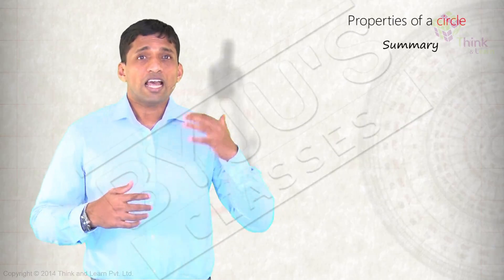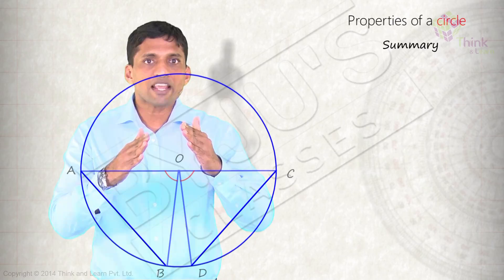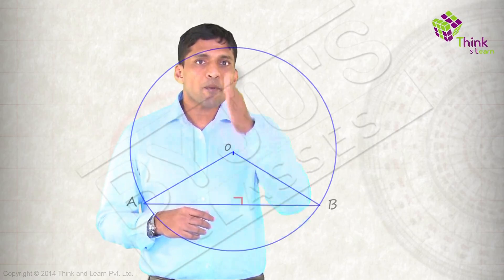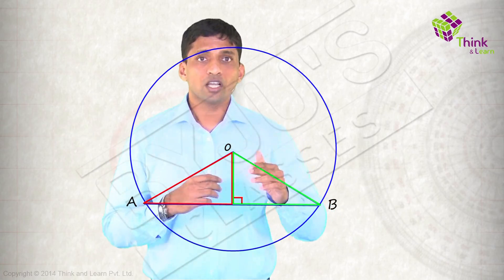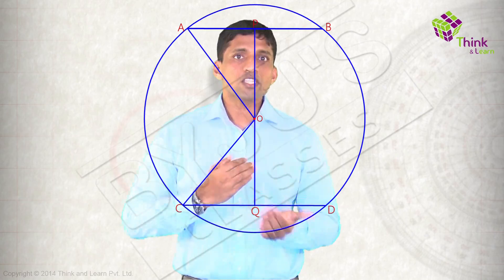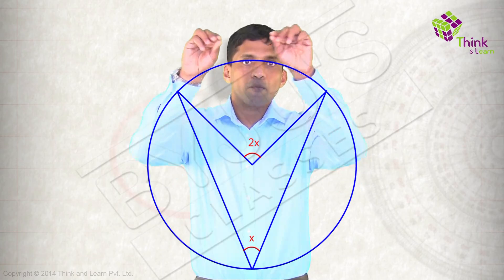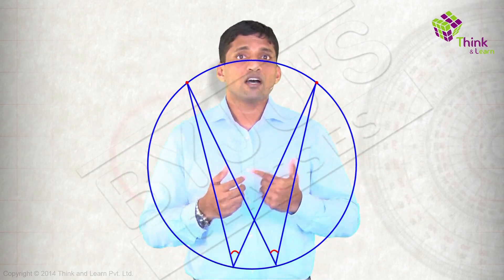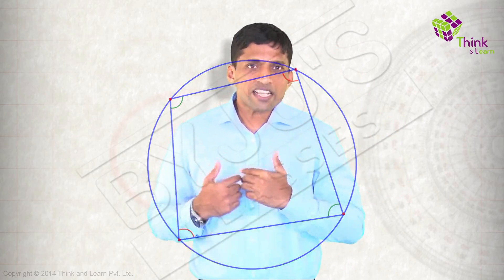Circles - Summary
Here is a quick summary of everything we have learned about circles thus far.